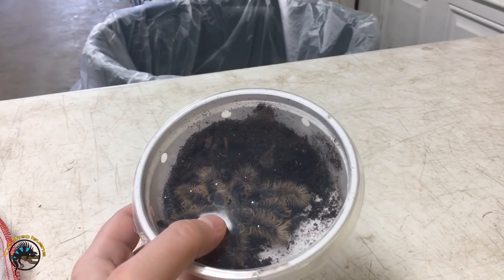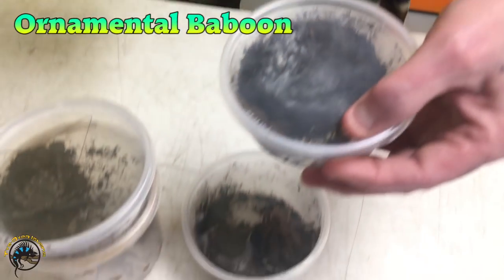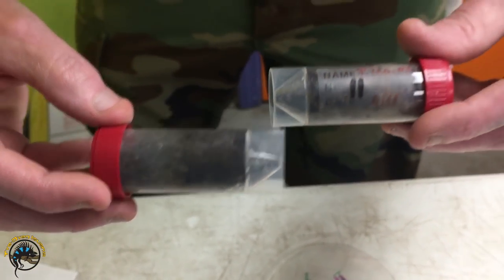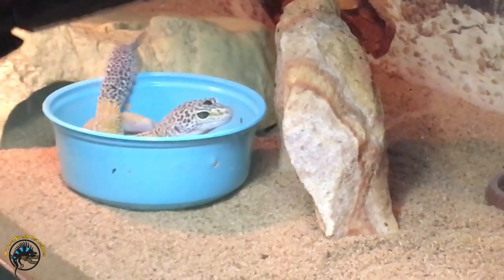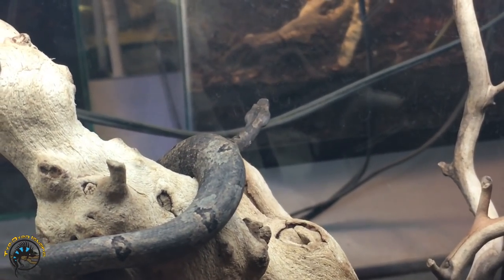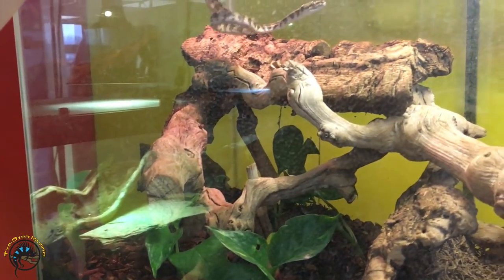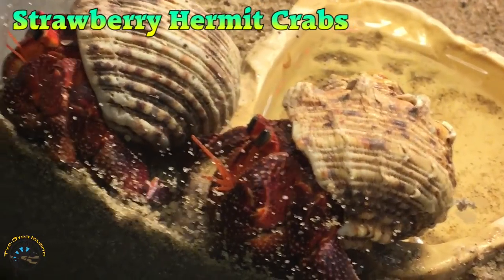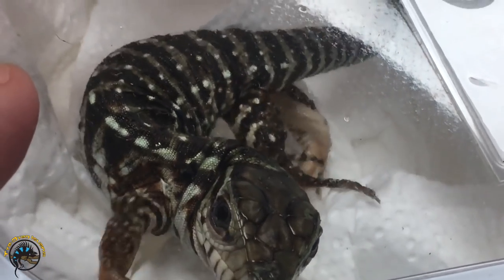Another AMAZING Animal Delivery!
In this week's animal delivery, we got in some species that we've NEVER had before! 😃

In this video, you'll find out what's all new this week, including this ADORABLE baby Red Tegu!! 😍